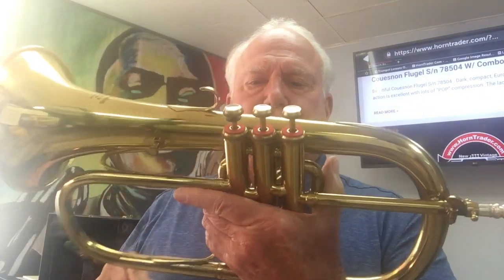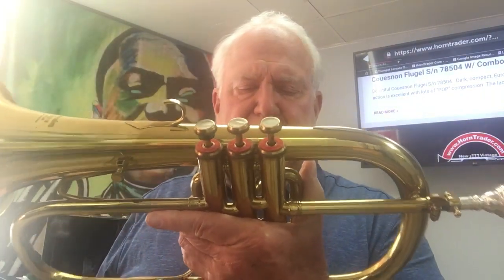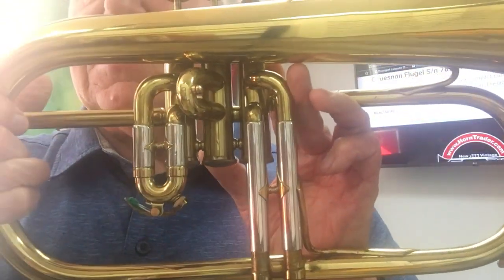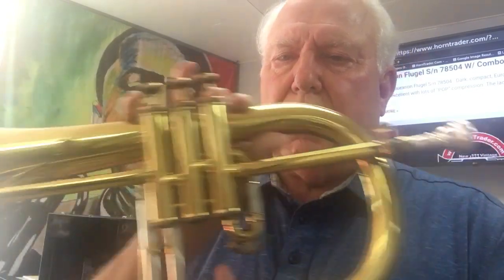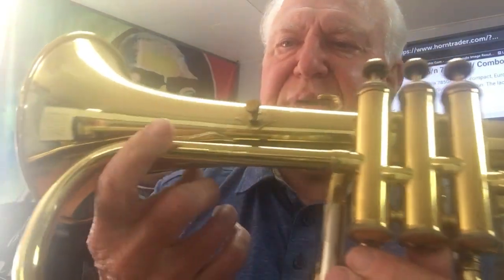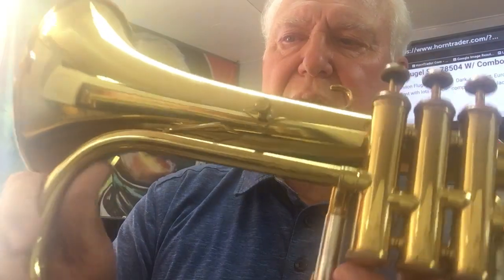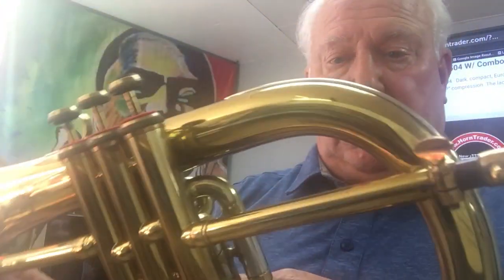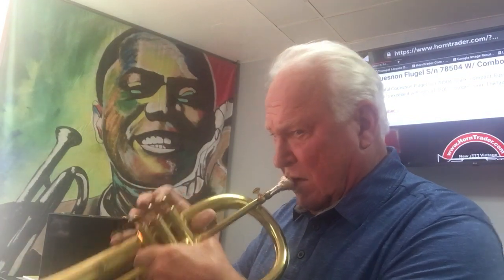Couesnon Flugel S/n 78504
Beautiful Couesnon Flugel S/n 78504.
Dark, compact, Euro Jazz tone. Valve and Slide action is excellent with lots of “POP” compression. The lacquer finish is close to 100% (minor scratches) with no dents, dings or trauma.  This horn comes with the original combo case (Trpt/Flug) and a Bach 7cFL mouthpiece.  Excellent player with great intonation.